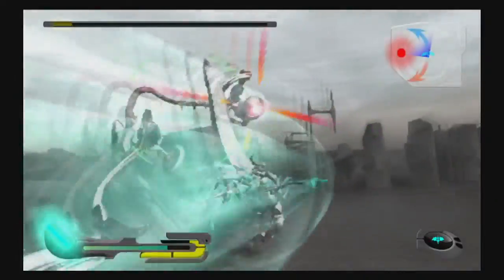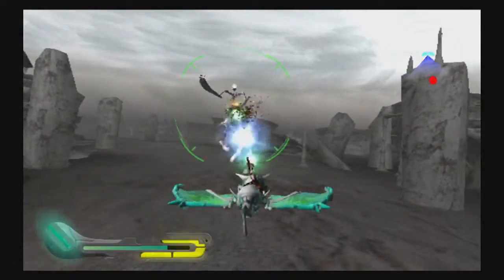Let's Play Panzer Dragoon Orta, ep 3: Side with who's strong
Dumb Mobo.